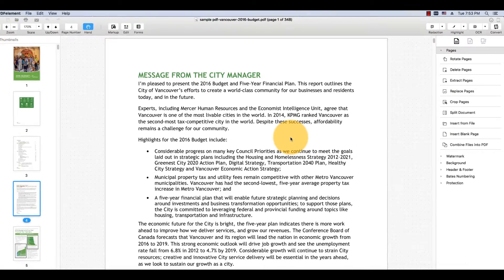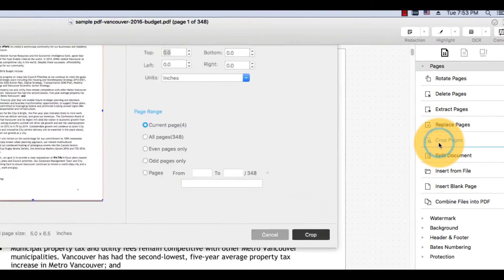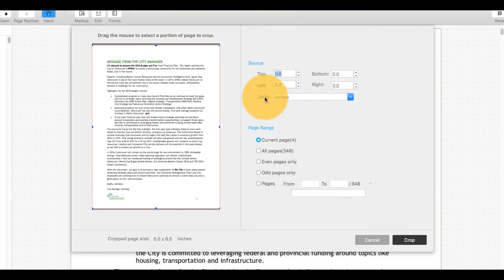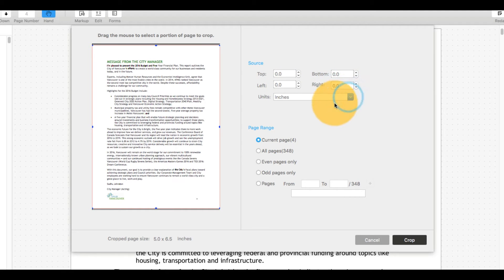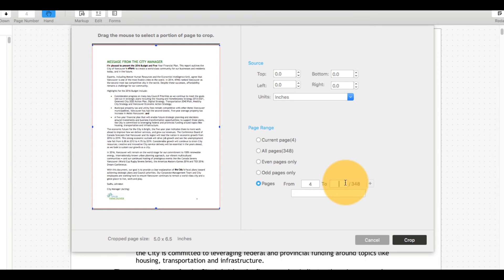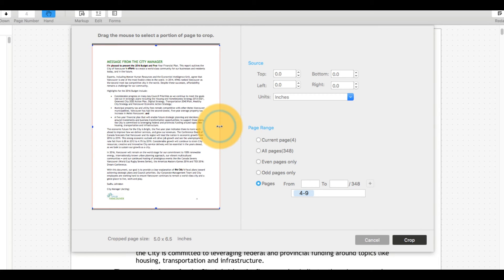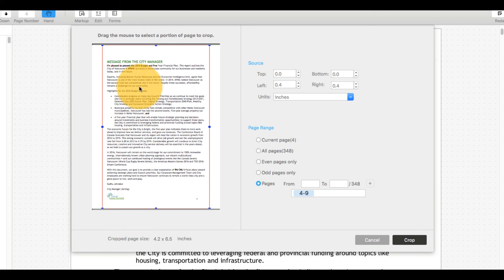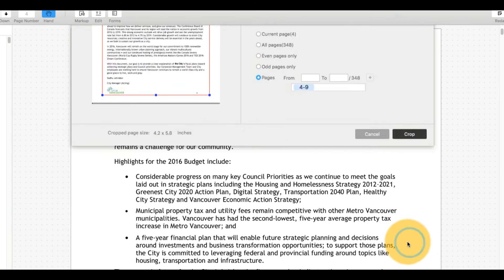How to Crop a PDF File on Mac (macOS 10.14 Mojave)